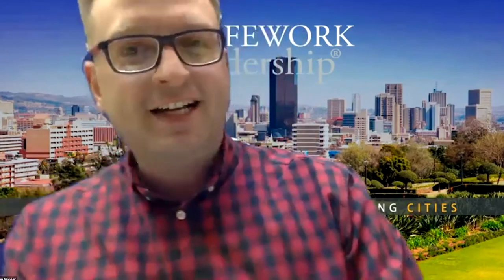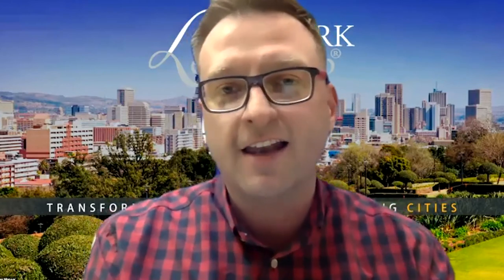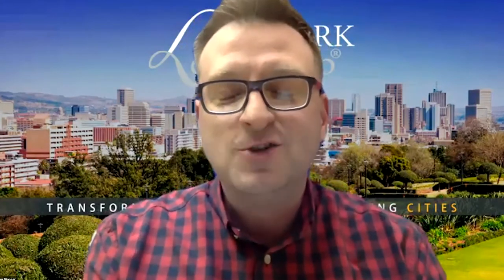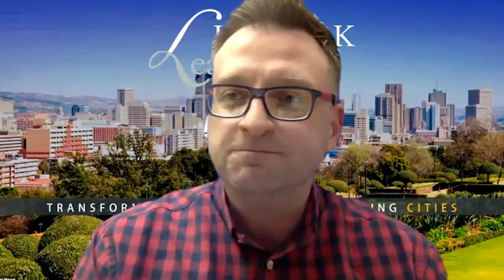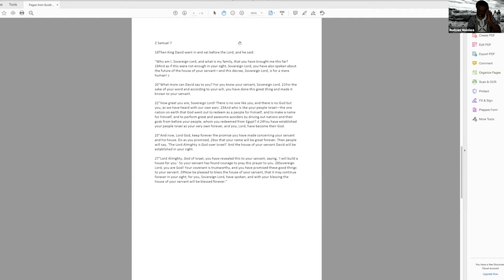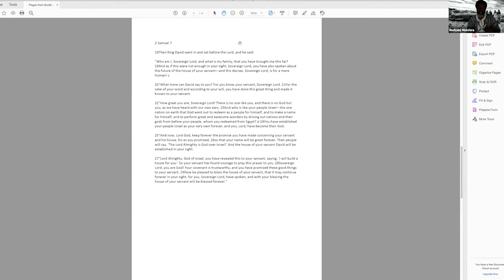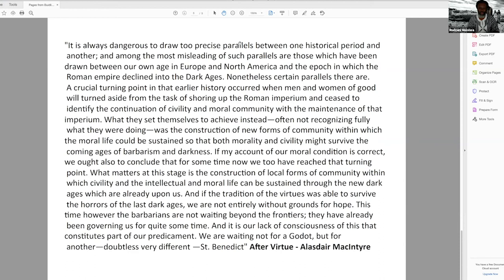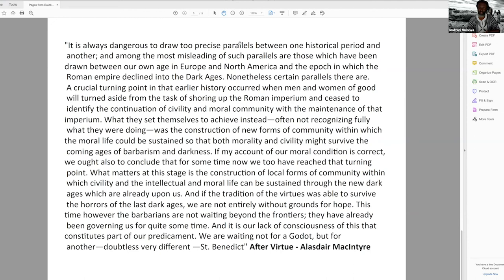Dr Rudzani Muloiwa - Courage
Dr Rudzani Muloiwa (Director of Paediatric HIV Clinical Services: Groote Schuur Hospital & Senior Lecturer at the University of Cape Town) shared his thoughts on leaving a legacy during our 2020 courage session.